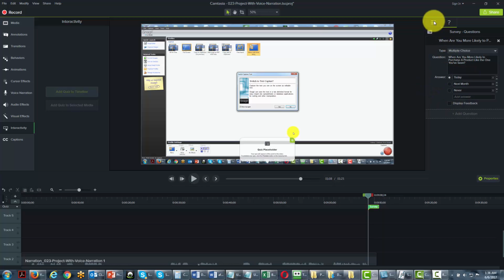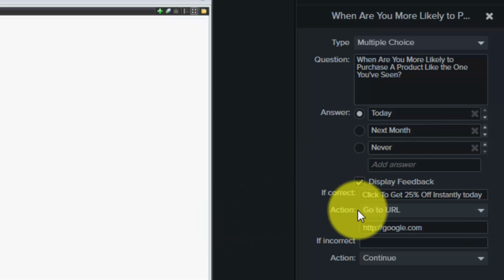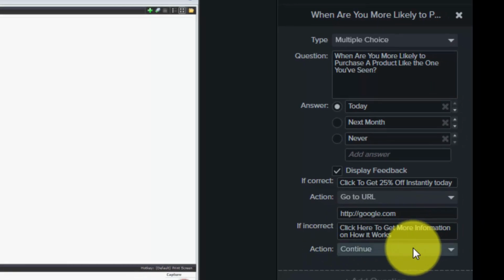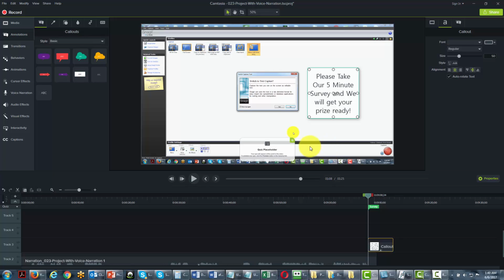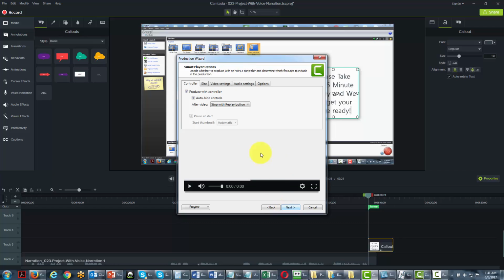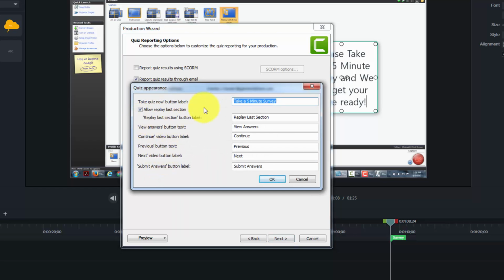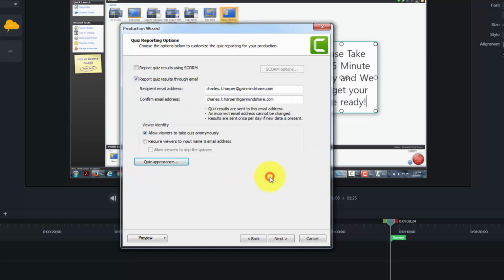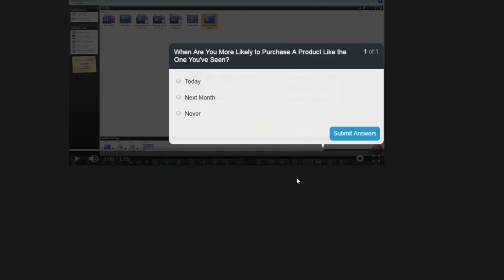Camtasia Editing Screen Quizzing Surveys